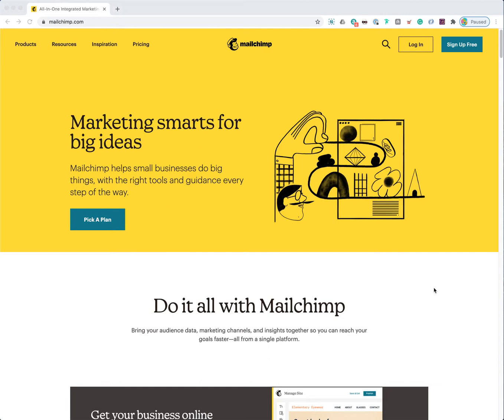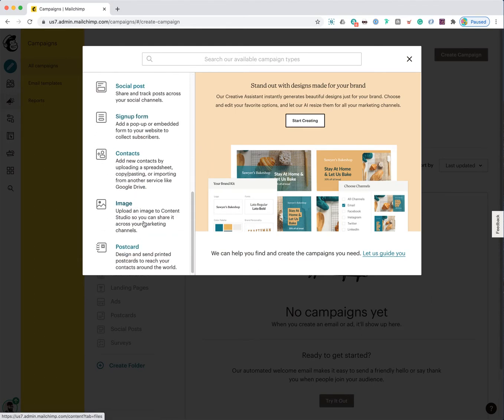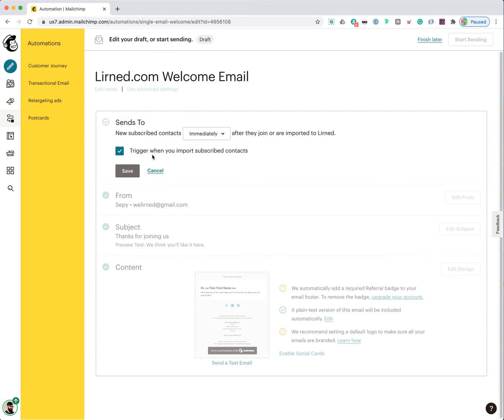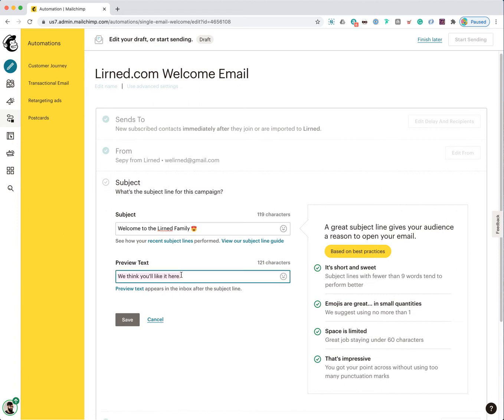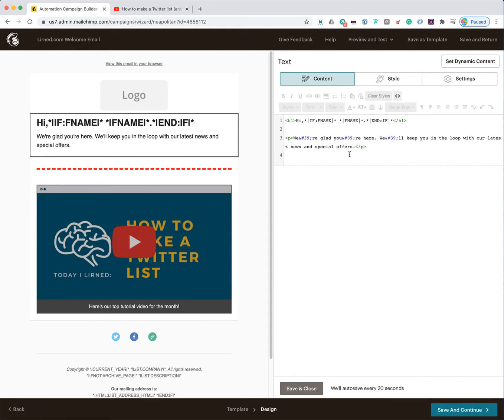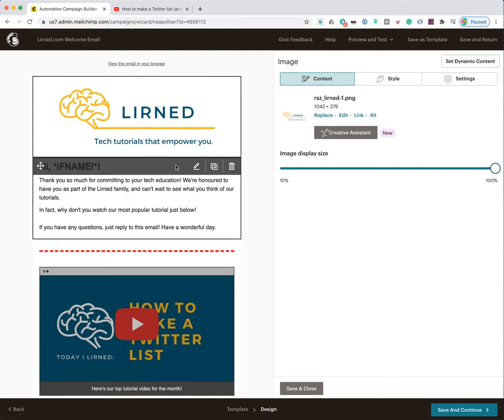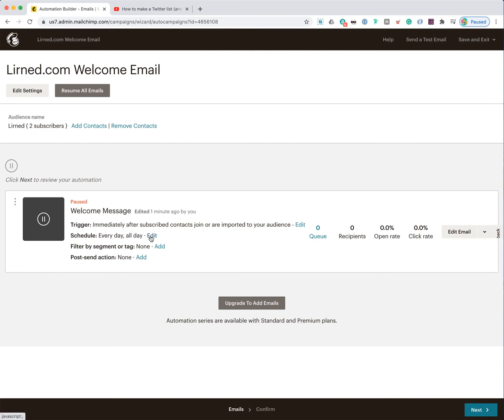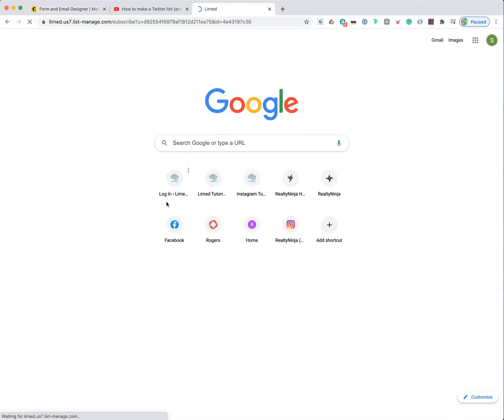How to create an automatic welcome email in Mailchimp (aka a drip campaign!)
Learn how to send automatic emails using Mailchimp!

Using Mailchimp.com you can create an email list, and send email communication to that list on a regular basis. One of the great features of tools like Mailchimp are that they provide you the ability to create automation campaigns.

What's that?

It's essentially an email that automatically gets sent out to subscribers of your mailing list for some specific reason. In today's tutorial, I'm going to show you how to create an automation campaign (aka drip campaign) that sends an automatic email to anybody who subscribes to your mailing list for the first time!